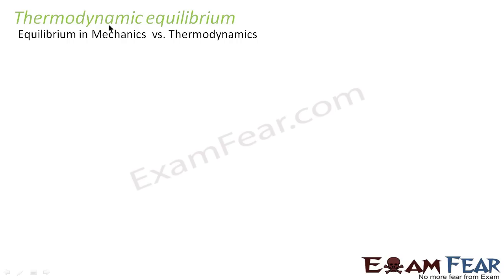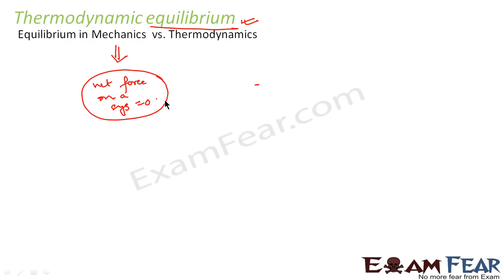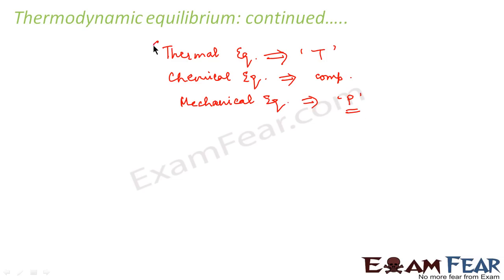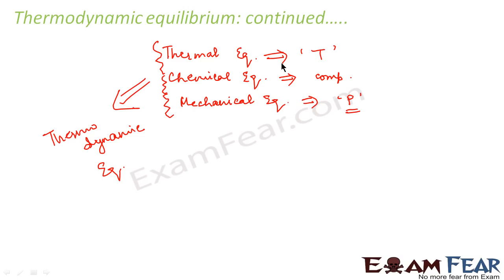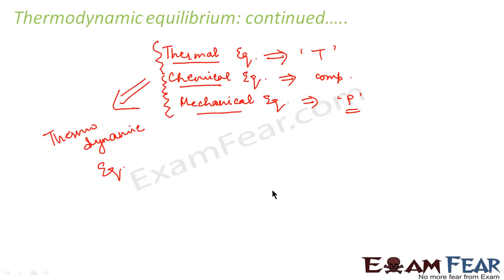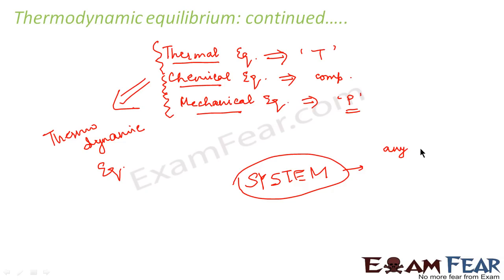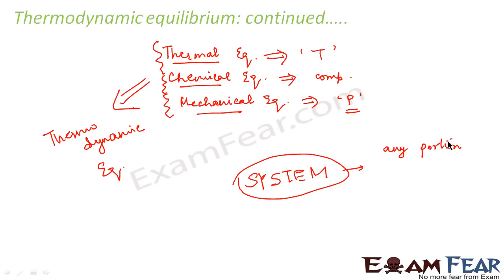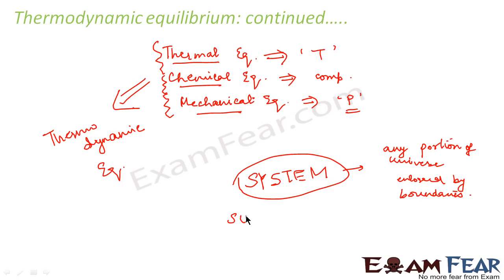Physics Thermodynamics part 2 (Thermodynamics Equilibrium ) CBSE class 11